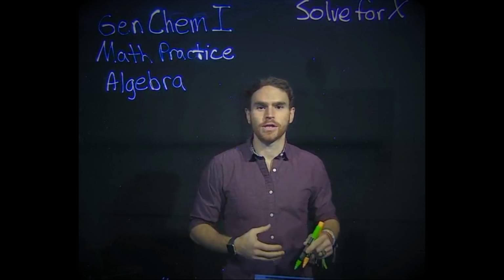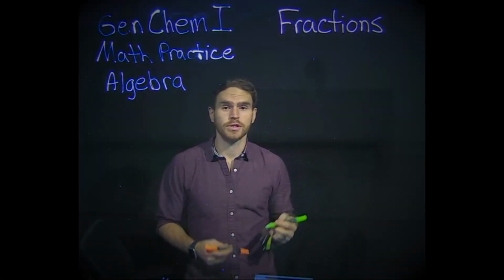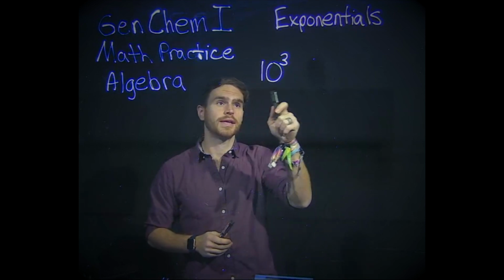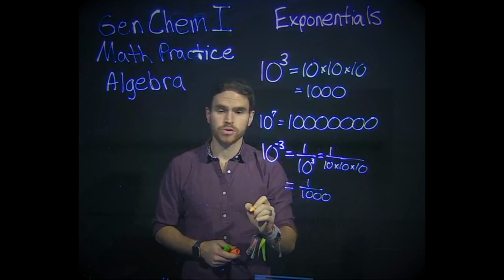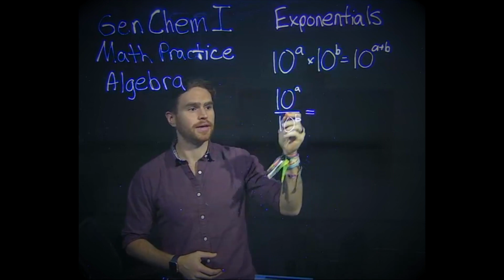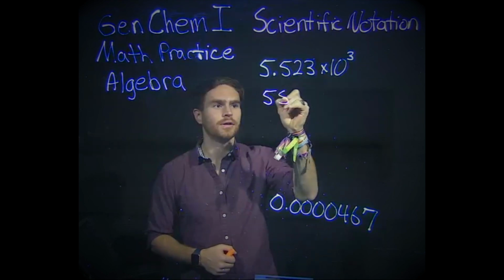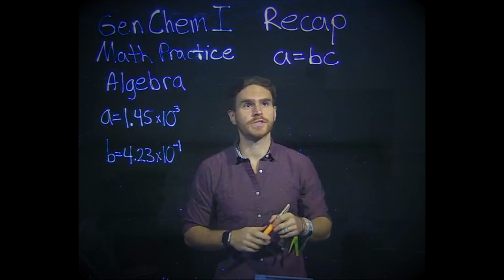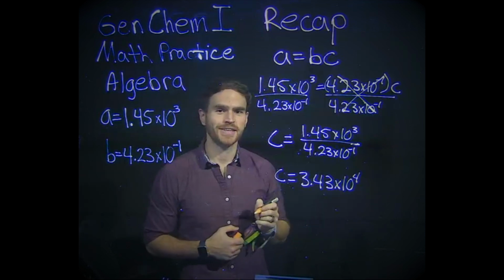Math Review for General Chemistry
Solving for x @0:00
Fractions @1:16
Exponentials @2:24
Working with Exponentials @4:55
Scientific Notation @ 6:27
Recap @ 7:37
This is a brief review of some math essential for success in general chemistry courses. This video is meant to refresh your memory more-so than teach new material. If you require more in-depth explanations, I encourage you to seek out alternative resources.